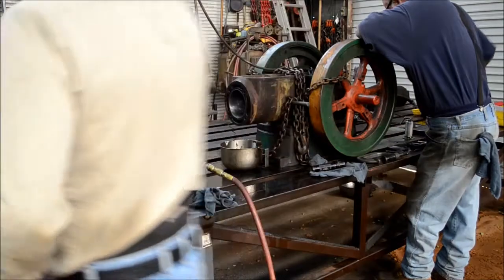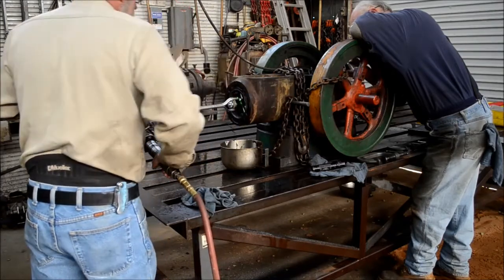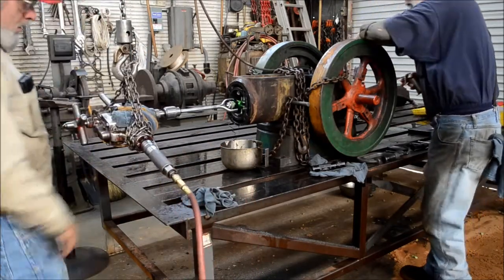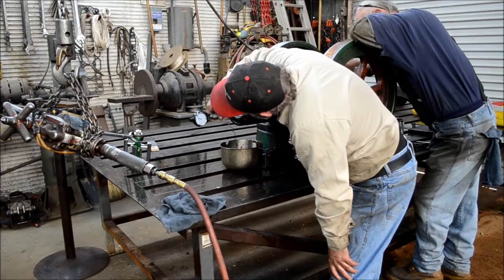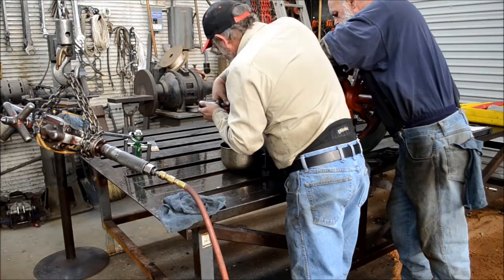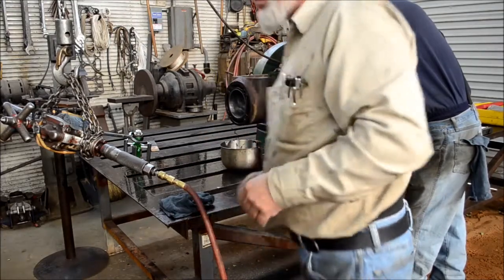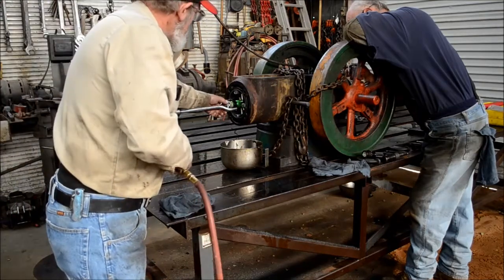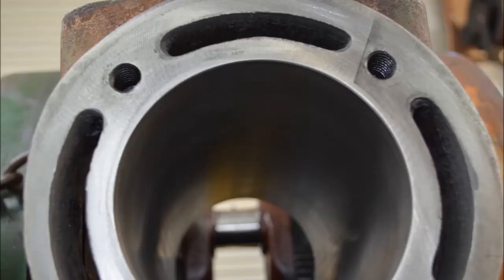Honing Fairbanks Morse ZC-118 Engine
Here we're honing the sleeve we installed to final size.